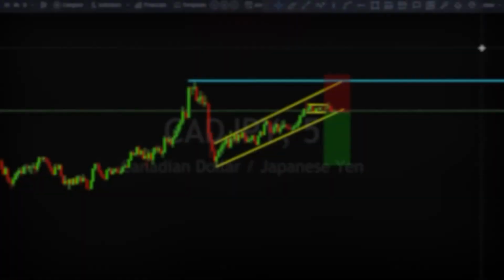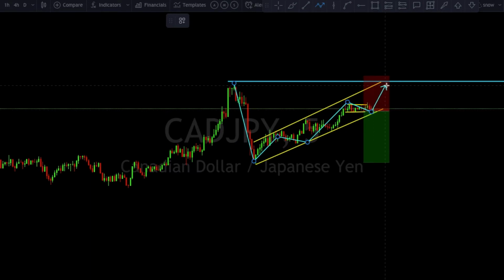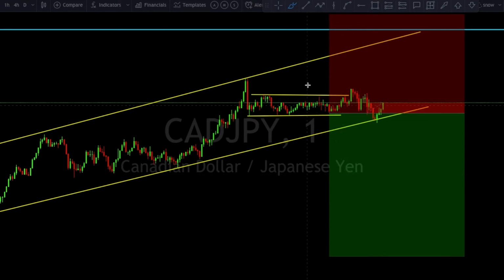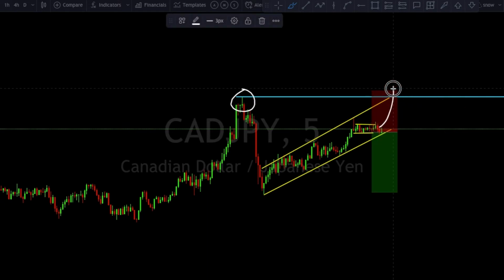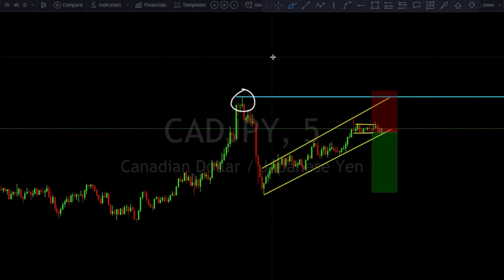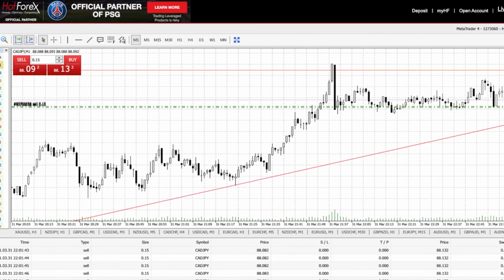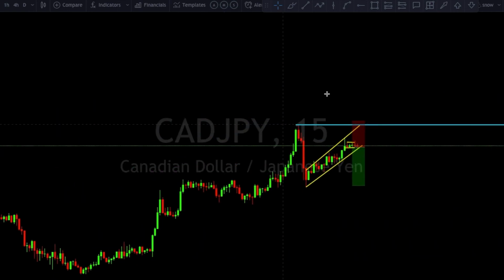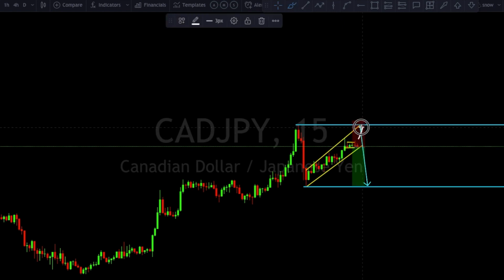How to place SL & TP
In this video, I share how I place my stop loss and take profit.
If you like this video please subscribe to my channel and leave a comment on a description box, about what is it that you would like me to show or improve the content.

Recommended Broker:
●Tight Spreads

***IGNORE***